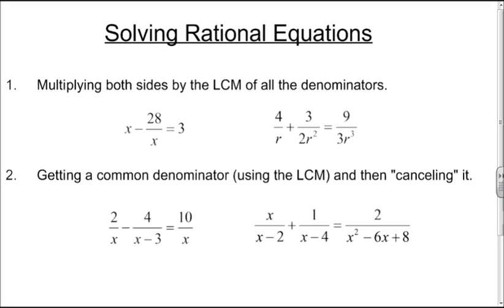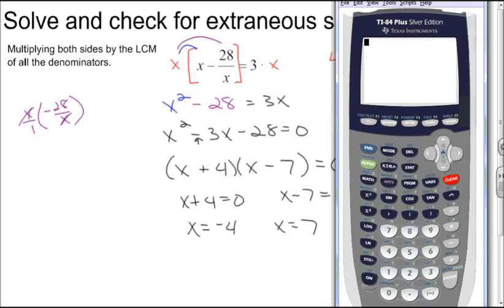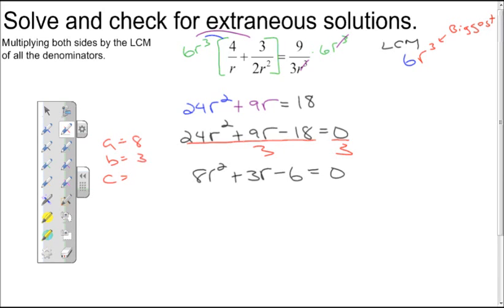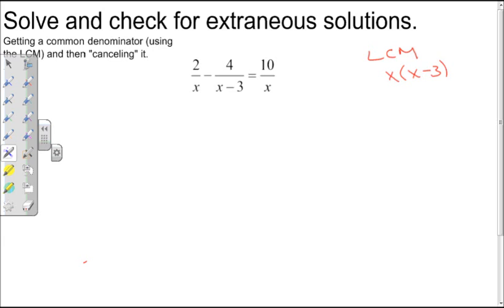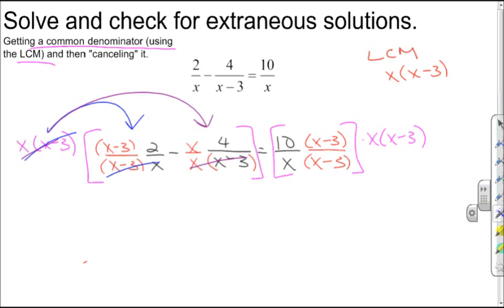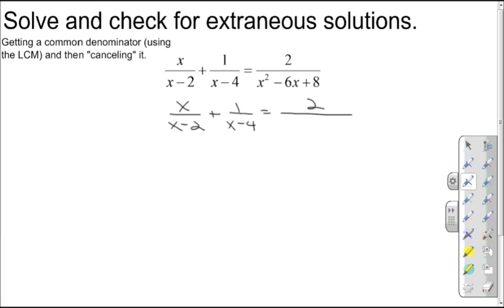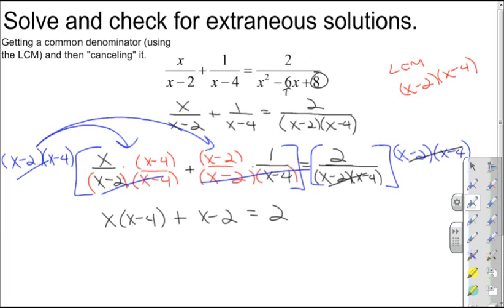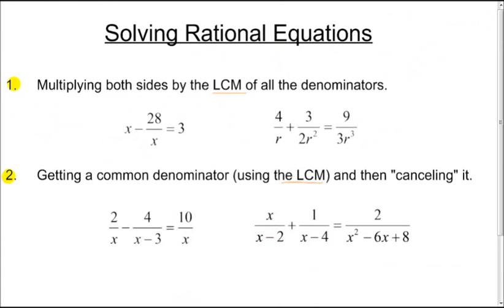Solving Rational Equations